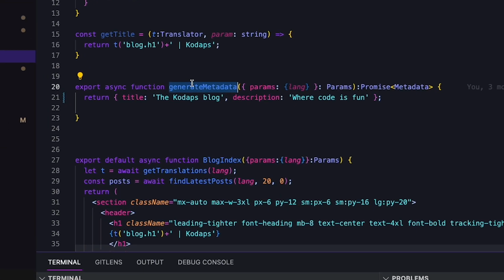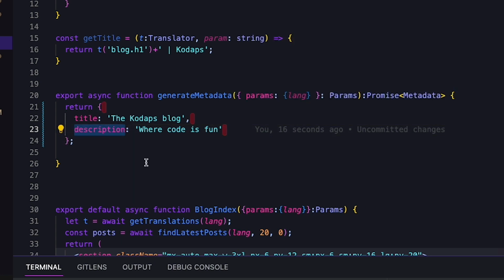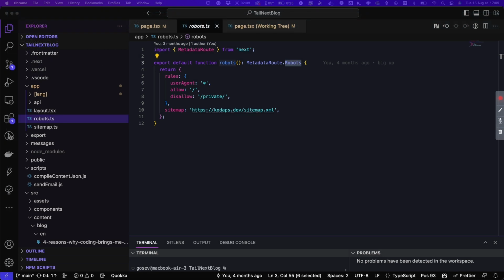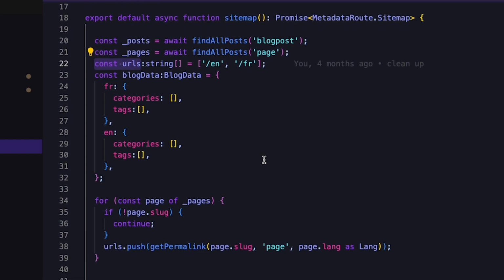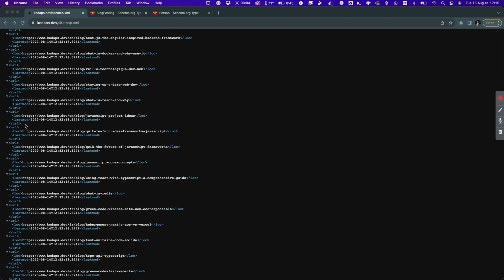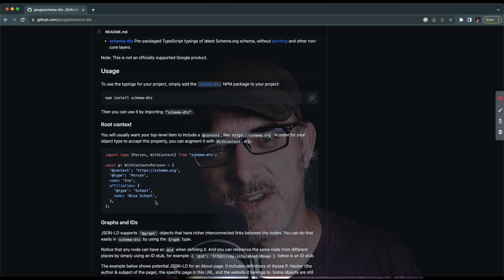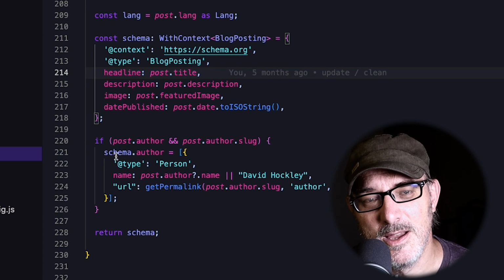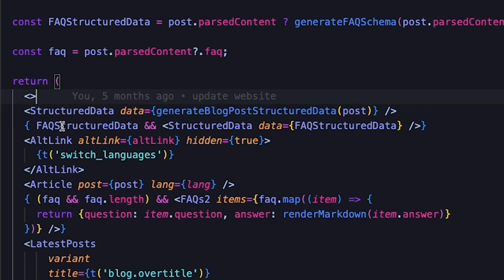How to SEO in NextJS 13: Metadata, Robots, Sitemap, Structured Data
SEO improvements were one of Next JS’s main promises. These were reiterated with version 13 and the `app` router.

The improvements include greater speed and reduced javascript thanks to React Server Components. However, some features of the app router aim to address SEO needs directly.

So let’s dive in, and explore:
- first, how to generate Metadata
- second, creating the Robots and Sitemap content
- third, creating Structured Data

Want to go into further depth?